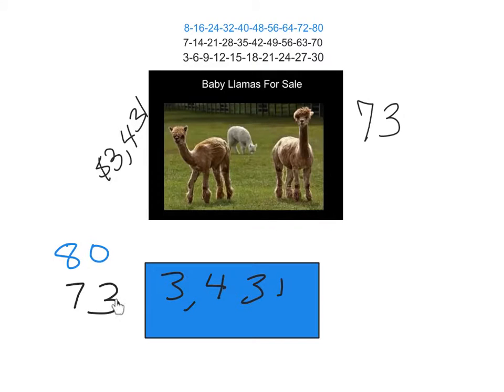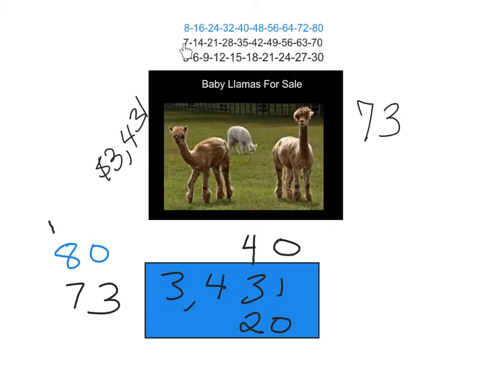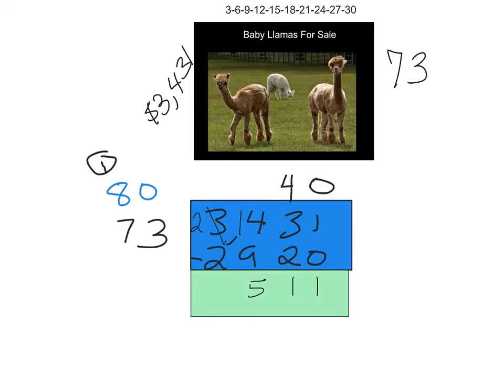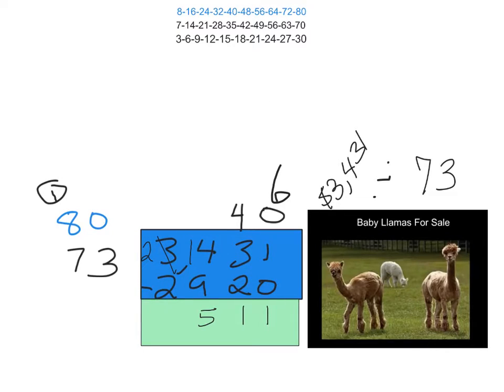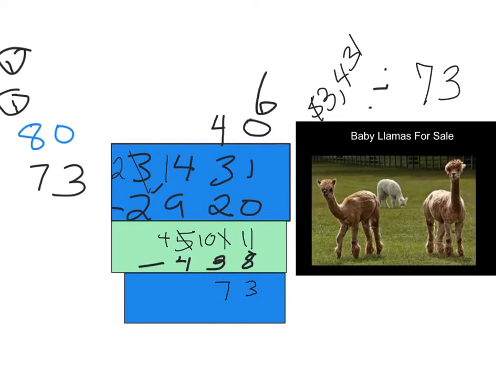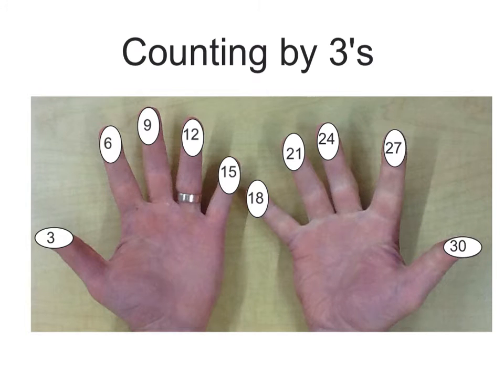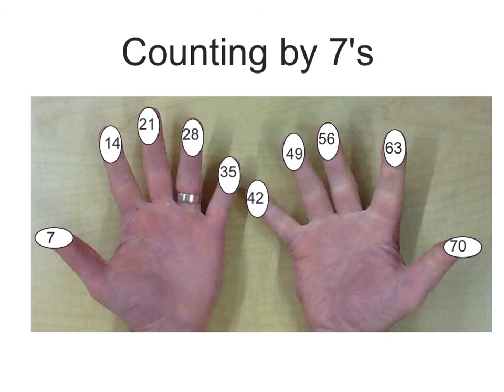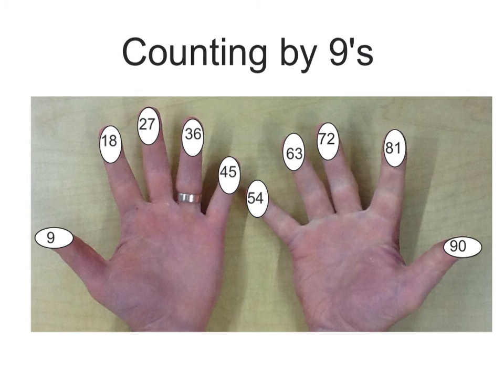🦙 Llama Business Boom - Area Division - 4.1.1a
🦙 Llama Business Boom
You are raising baby llamas and selling them to llama farms around the world. Your llamas are the cutest! You made $3,431 by selling 73 llamas.

❓ How much does each of your baby llamas cost?